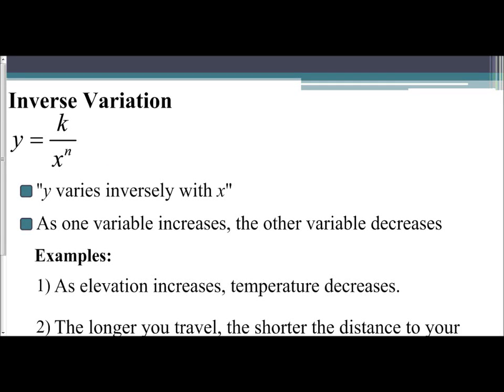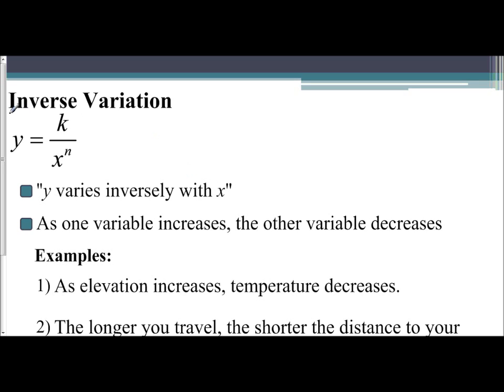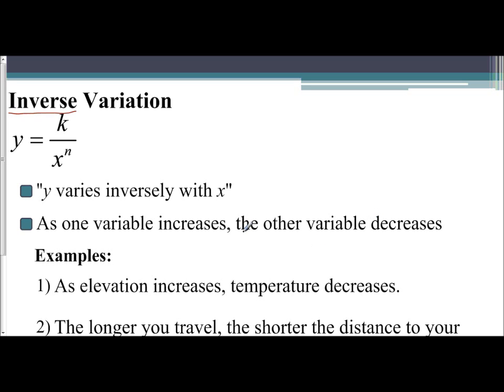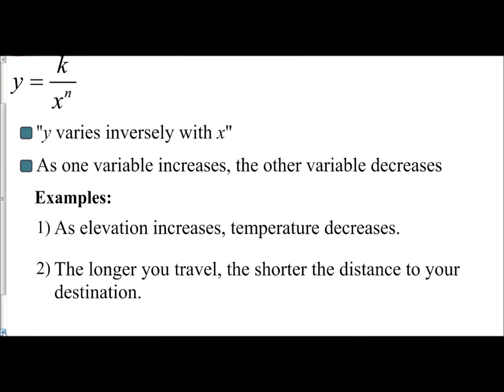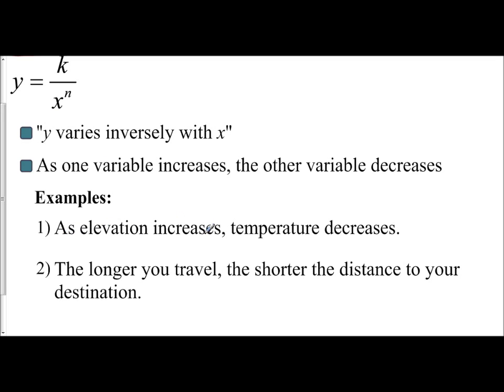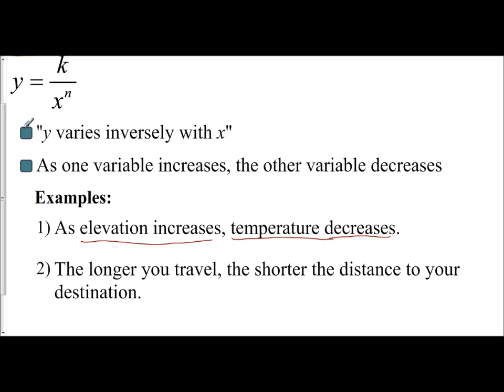Lesson 9.5 - Introduction to Inverse Variation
In the following video we define & introduce the concept of inverse variation.